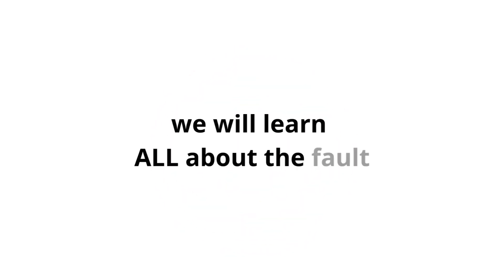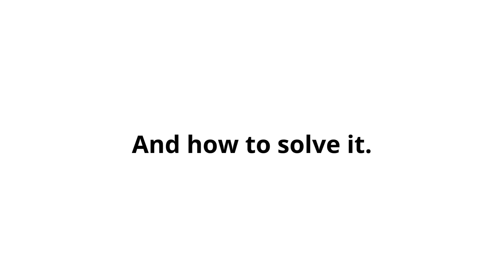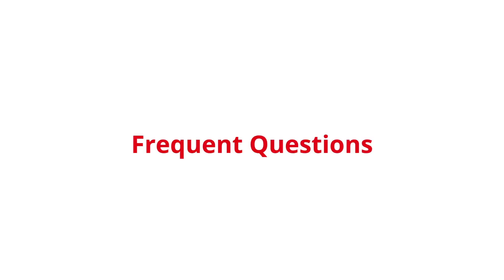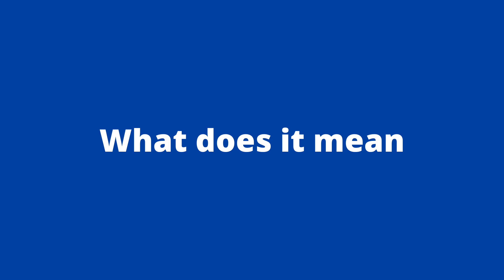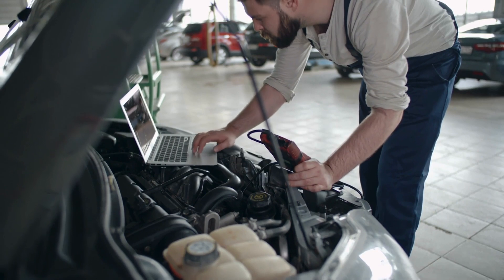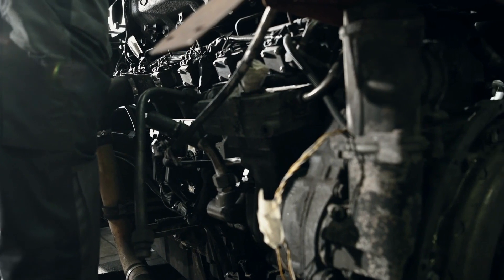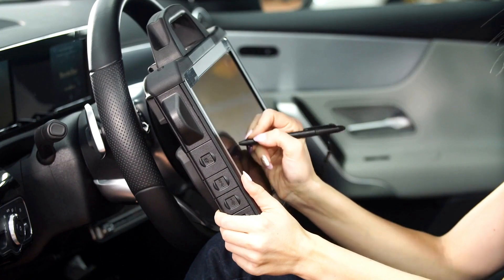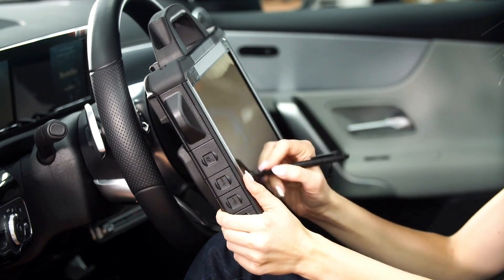Code P0700: How do i fix Error Quick and Easy【2025】⚡⚡⚡🔥✅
👉 P0700: Transmission Control System Malfunction.

0:00 OBD2 code P0700
0:16 What does code P0700 mean
0:34 DTC code P0700 Symptoms
1:00 Causes of Error P0700
1:14 Solutions for DTC P0700 Troubleshooting
1:35 P0700 Fault FAQ